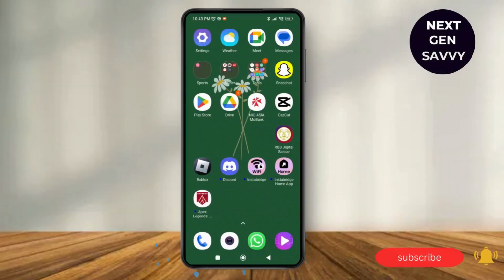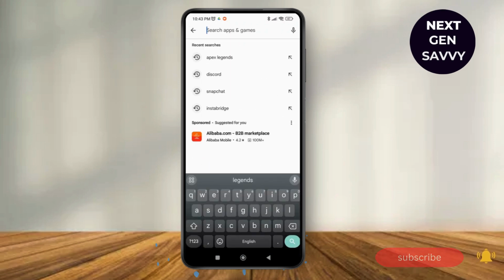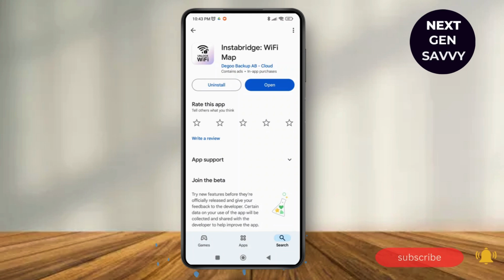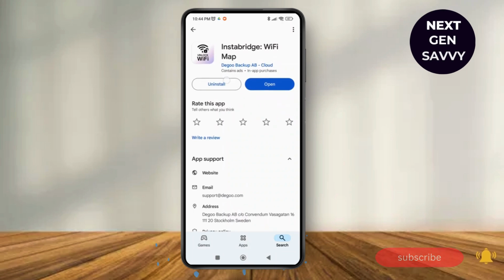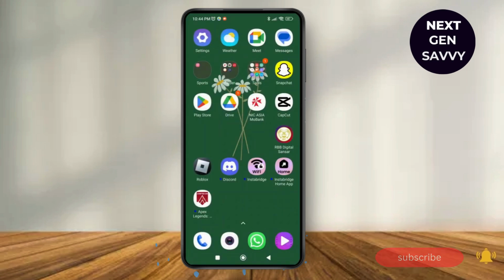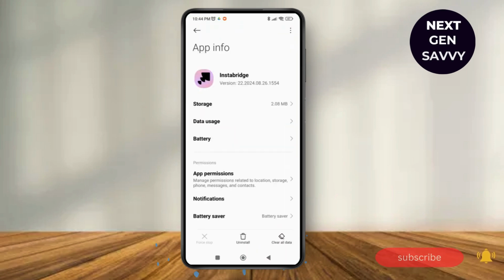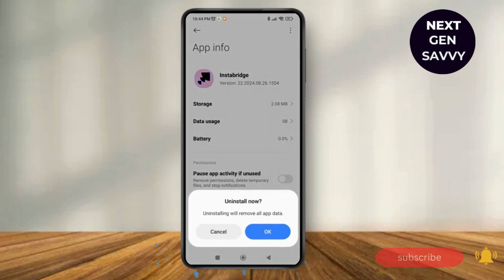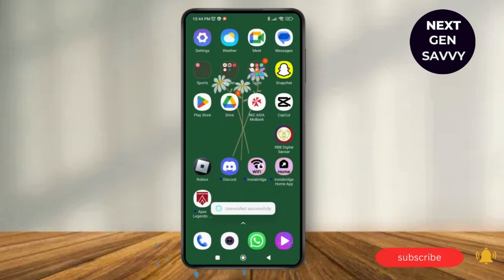How to Uninstall Instabridge App on Android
Welcome to our quick and easy guide on "How to Uninstall Instabridge App on Android"! If you're looking to remove the Instabridge app from your Android device, you're in the right place. Whether you're freeing up storage space or no longer need the app, this tutorial will show you step-by-step how to uninstall Instabridge from your Android phone. We'll walk you through the process of uninstalling apps in general and explain alternative methods in case you're having trouble removing the app.

In this video, you'll learn:

How to uninstall the Instabridge app on Android
How to remove unwanted apps on Android devices
How to free up storage by uninstalling apps
Tips for troubleshooting app uninstallation on Android
Different methods to uninstall apps on Android